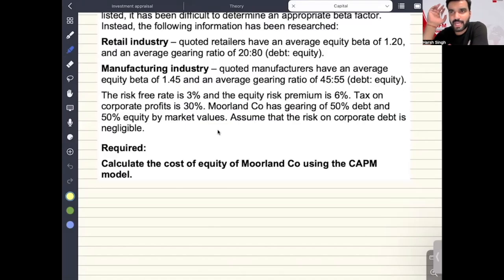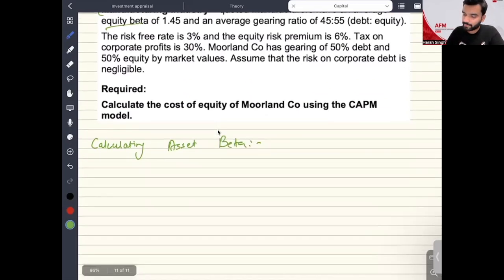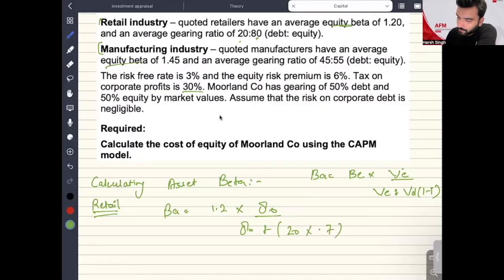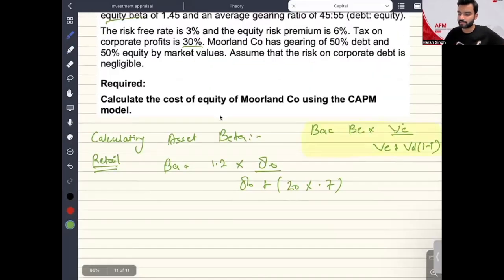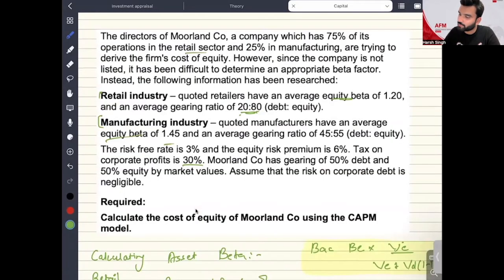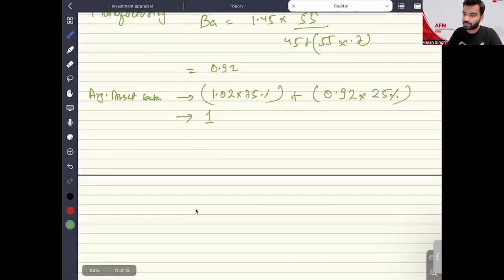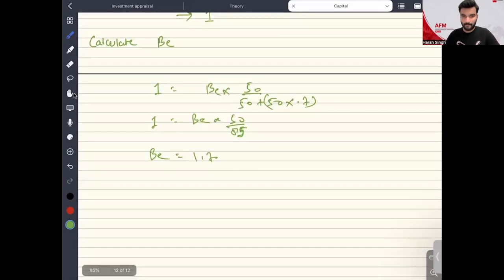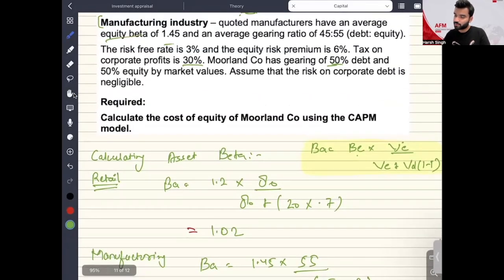ACCA AFM | Business Risk & Cost of Equity | Numerical Question | CAPM & Beta | BONUS LECTURE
🎁 BONUS LECTURE | ACCA Advanced Financial Management (AFM)

Many ACCA students understand the theory behind Cost of Equity and CAPM, but struggle when the examiner asks how a change in business risk affects the Cost of Equity.

In this bonus lecture, we solve a complete ACCA-style numerical question that demonstrates exactly how changes in business risk influence beta and, ultimately, the Cost of Equity.

This is an exam-focused session designed to strengthen your understanding through practical application rather than theory alone.

✔ Understand why business risk affects the Cost of Equity

✔ Apply CAPM confidently in exam questions

✔ Interpret changes in beta correctly

✔ Develop the logic expected by ACCA examiners

✔ Improve your confidence in solving numerical AFM questions

✔ Strengthen your preparation for Investment Appraisal and Business Valuation topics
📈 Why You Should Watch This Bonus Lecture

Questions involving business risk, beta, and Cost of Equity often challenge students because they require conceptual understanding rather than memorisation.

This lecture bridges that gap by walking through a realistic numerical example, helping you understand why the Cost of Equity changes and how to explain your reasoning in the ACCA exam.

✅ Comment your questions below—I regularly answer student queries.

This complete ACCA AFM series is designed to help you build concepts from first principles, master ACCA exam techniques, and confidently solve examiner-style questions. Every lecture combines theory with practical examples so you're fully prepared for the AFM exam.